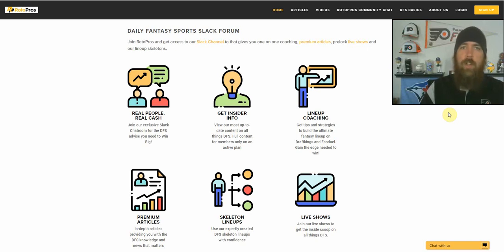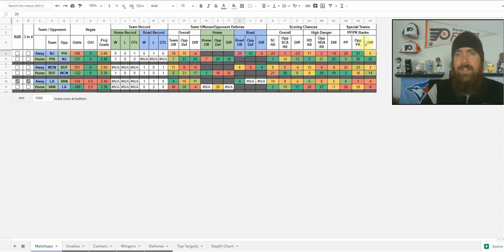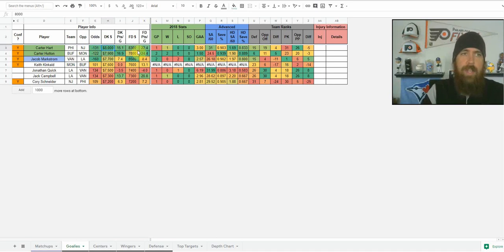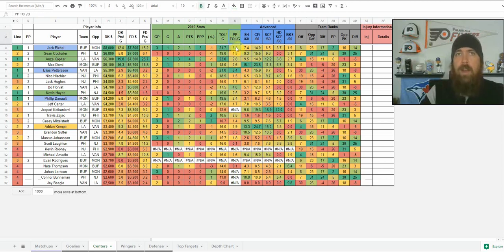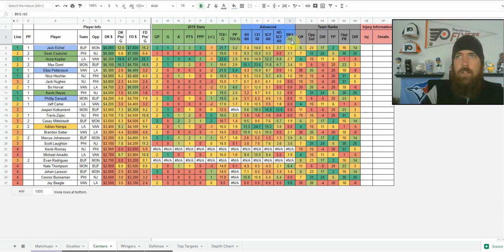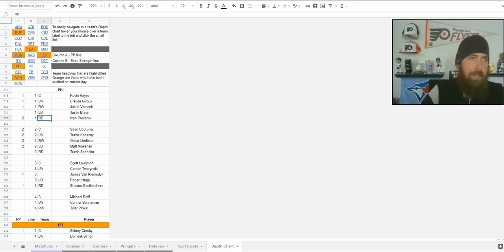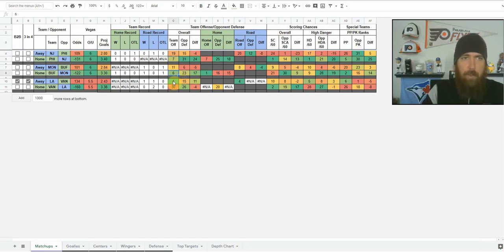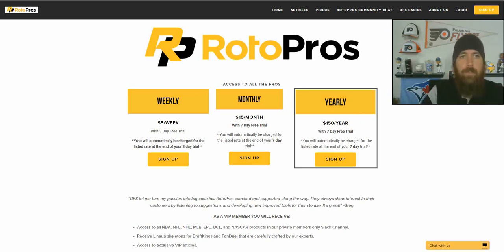Daily Fantasy NHL Cheatsheet Tutorial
Chris goes over his DFS NHL sheet to explain the stats he uses and his daily process for building player pools and winning lineups.